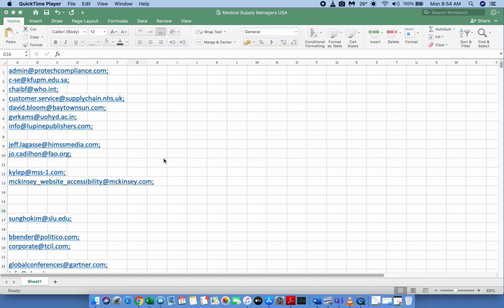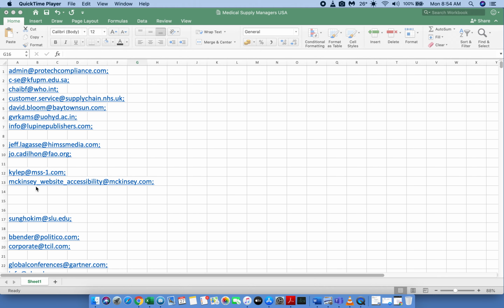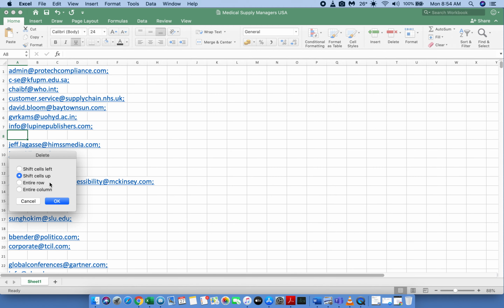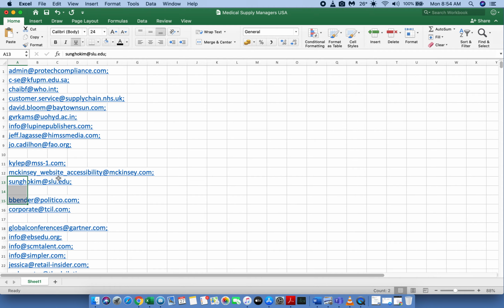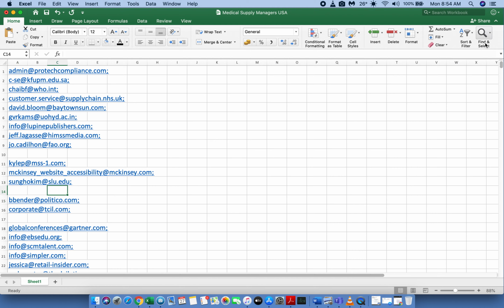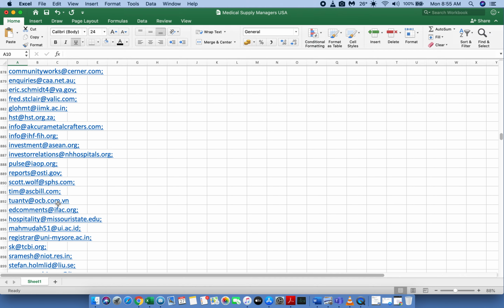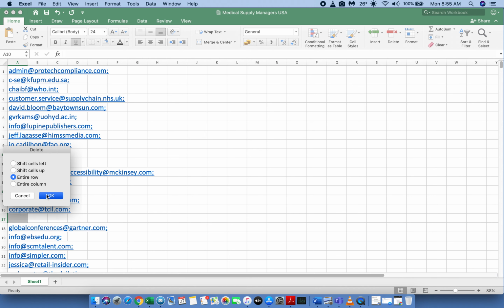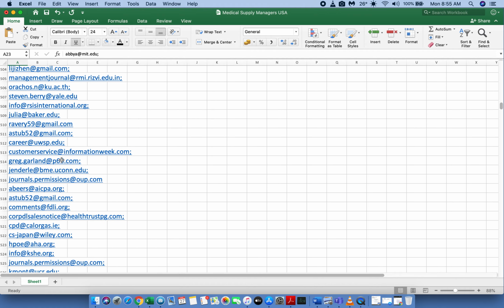How to delete empty cells in a large excel file?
Hi, today we gonna discuss that how to delete empty cells in a large excel file? It will save you plenty of time.